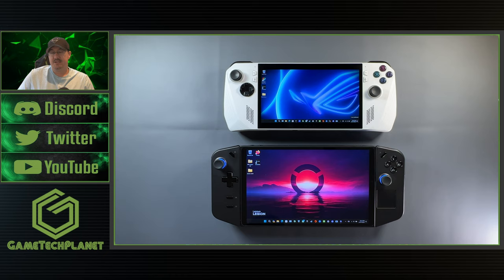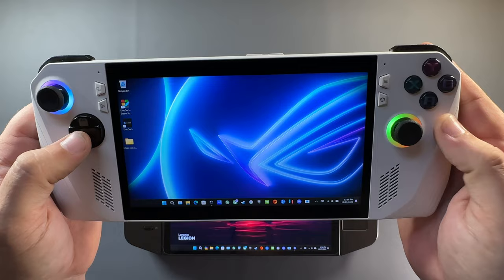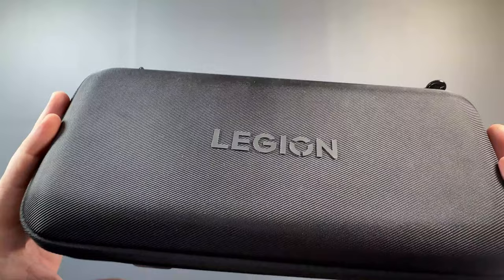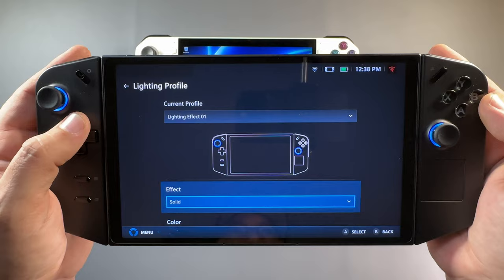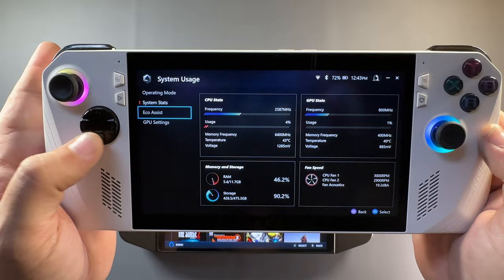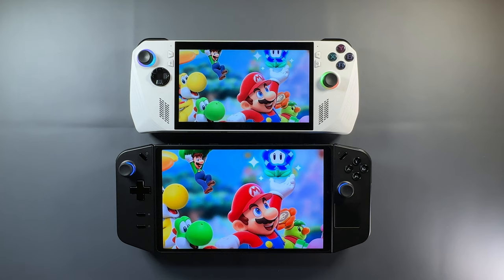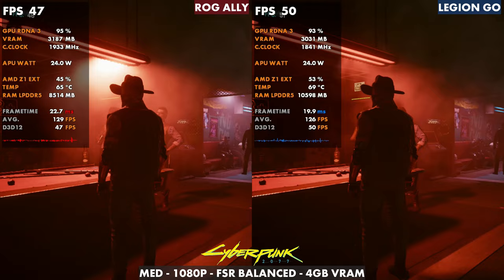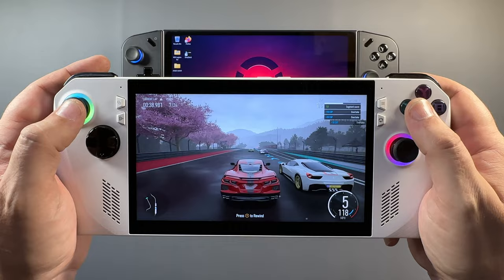Lenovo Legion Go vs Asus ROG Ally - Two Great Handhelds but Which is for You??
The Legion Go and ROG Ally both have their pros and cons, but both can offer a great PC handheld experience. These two devices vary greatly though so which one is right for you?

Time Stamps -
Intro - 0:00
Specs - 1:19
Design Plus - 2:15
Cases - 6:27
Speakers - 7:30
Software - Space vs ACSE - 8:28
Fans - 16:43
Screens - 17:39
Games Intro - 18:35
Battery - 19:17
Games Benchmarks Intro - 19:58
Game Benchmarks - 20:38
Final Thoughts - 23:05
Outro - 24:28